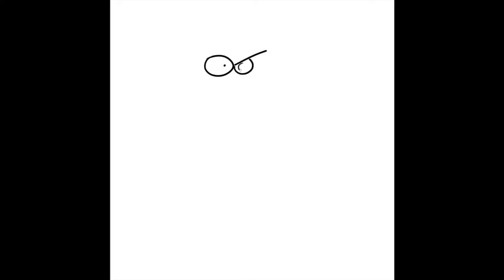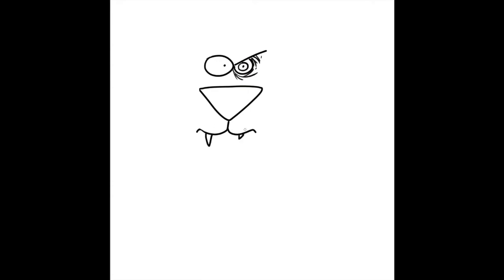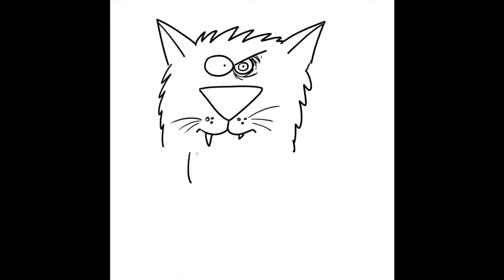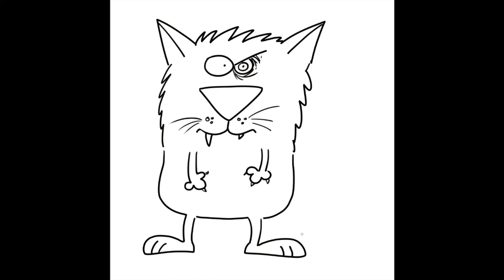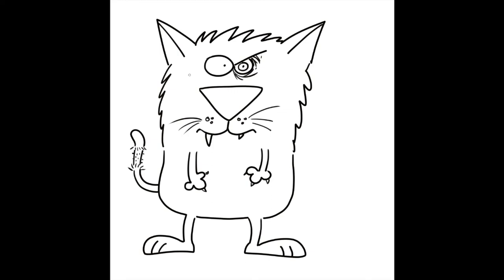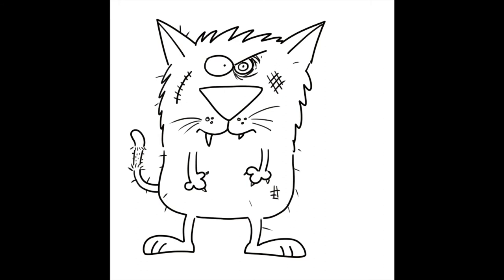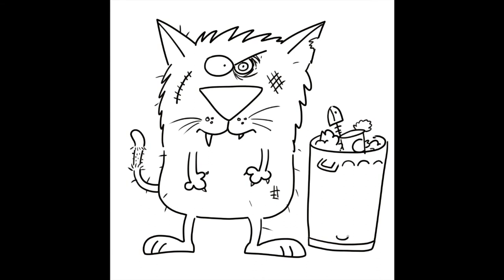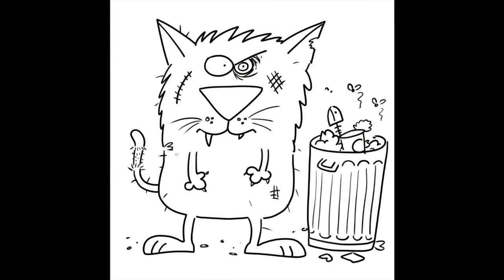Let's Draw an Alley cat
Let's draw a feral feline